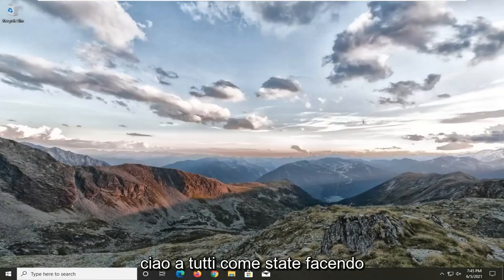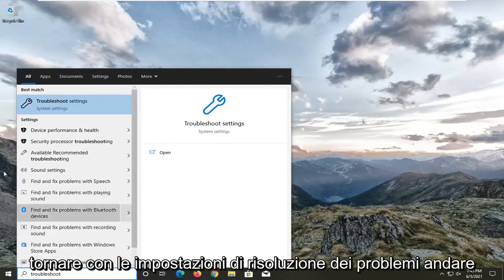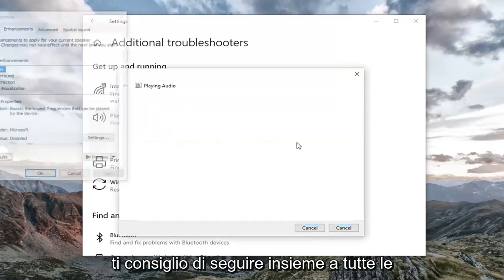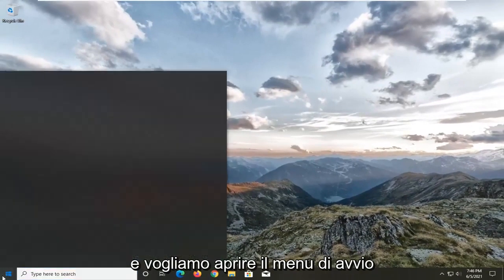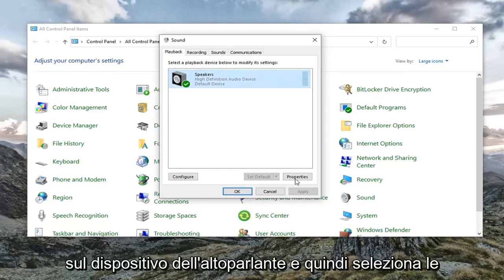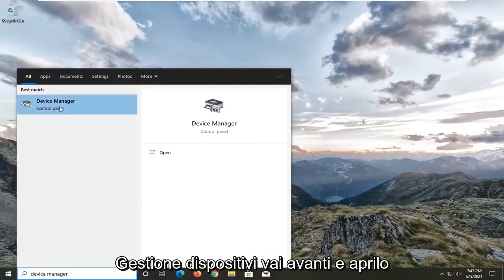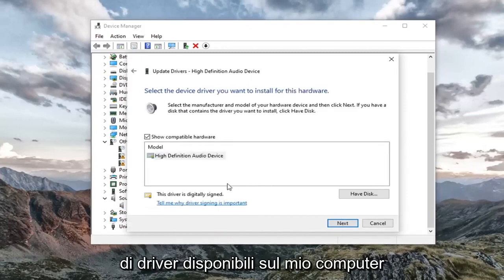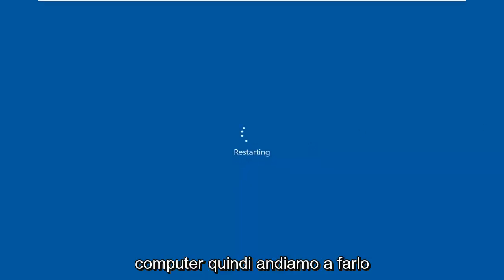Problema di eco delle cuffie: come risolverlo in Windows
Come risolvere l'eco del microfono della cuffia su Windows 10 e Windows 11.

Prenderemo di mira entrambi gli scenari, quando ascolti un'eco e quando la tua voce dalle cuffie echeggia. Ma prima di iniziare, assicurati di aver configurato correttamente l'auricolare.